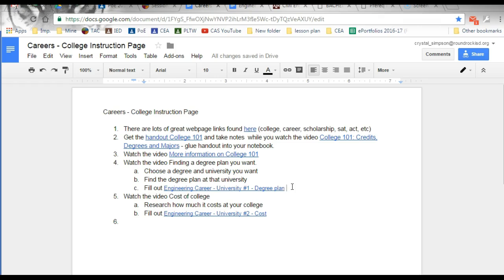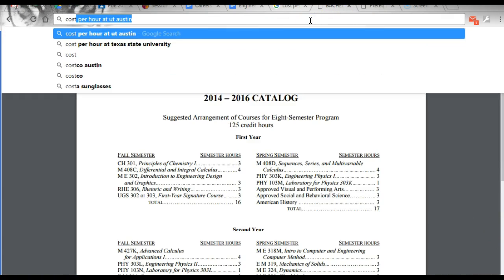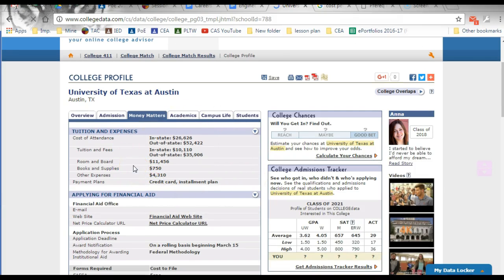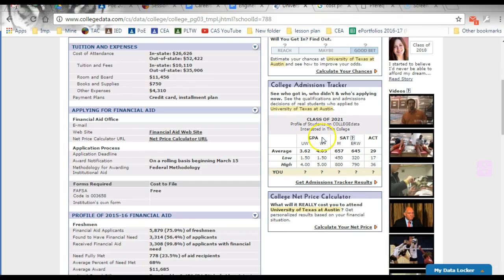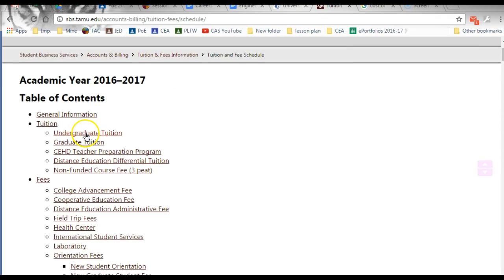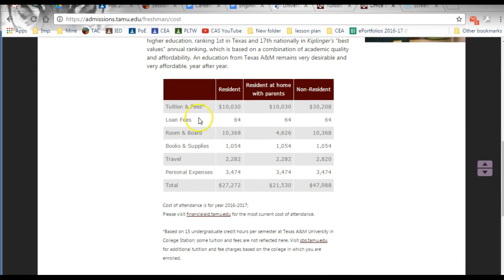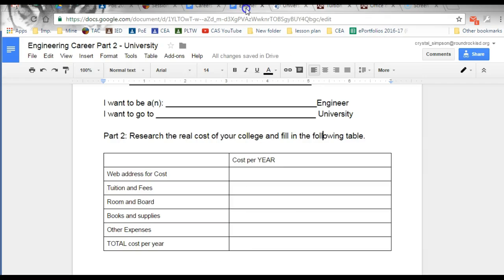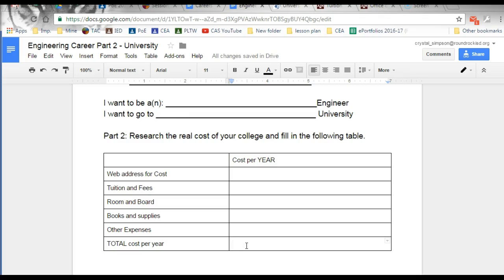Cost - University 2